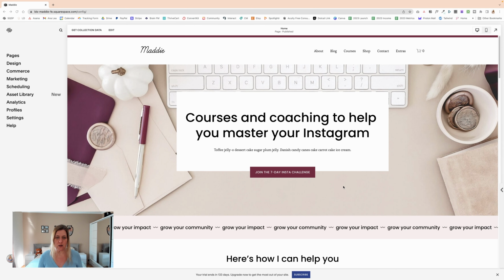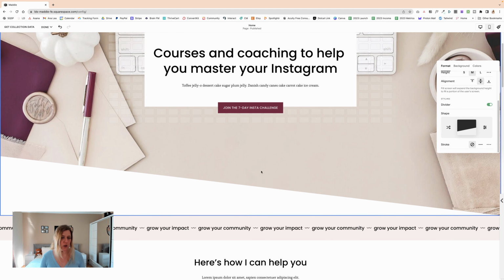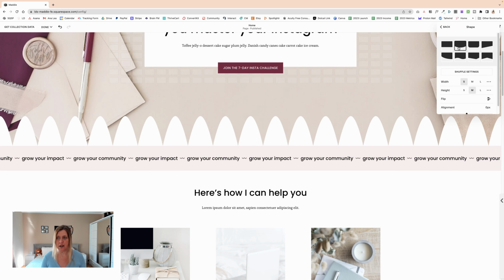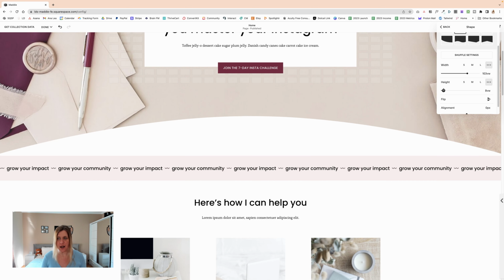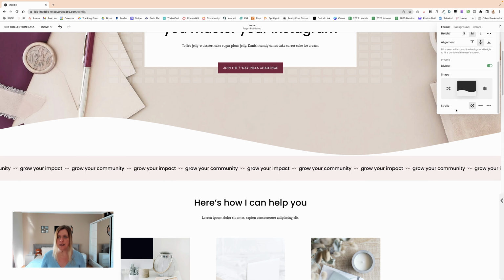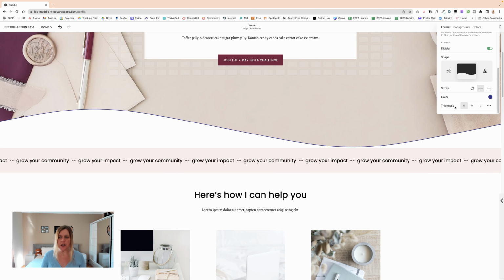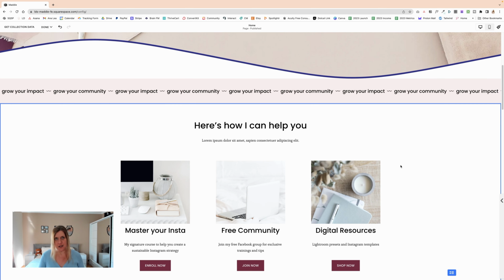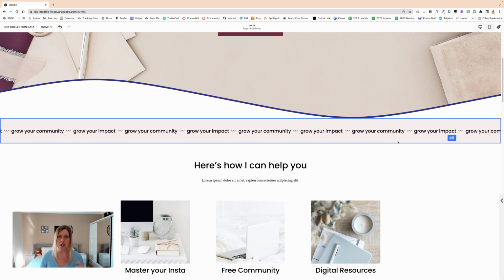New Squarespace Feature: Custom Section Dividers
Squarespace recently released a cool new feature: section dividers! In this tutorial I'll show you what options you have available and you can customize them.